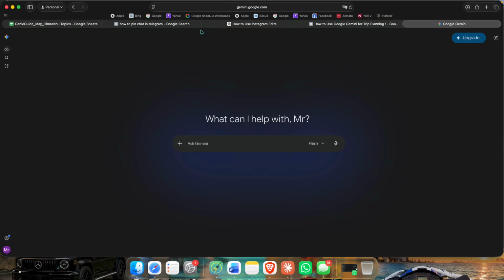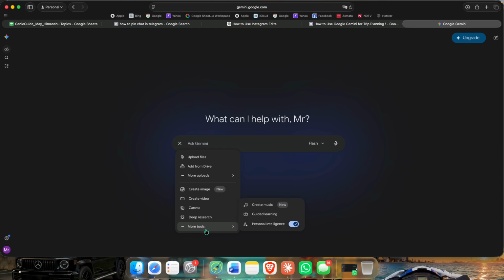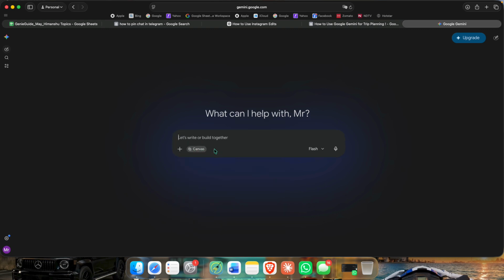How to Use Google Gemini for Trip Planning !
In this video, you’ll learn how to use Google Gemini for trip planning in 2026 to create detailed travel itineraries in seconds. If you’re searching for AI travel planner tools, vacation itinerary generators, or Google Gemini travel tips, this guide will help you organize your entire trip easily.

First, open Google Gemini and make sure you are in the correct interface where you can access different AI modes and tools. Look for options like Canvas or advanced writing features, depending on your version.

Next, switch to the “Thinking” mode and select “Extended” for more detailed and accurate responses. This helps Gemini take more time to generate a well-structured travel plan.

Finally, enter a detailed prompt such as acting as a tour guide and planning a one-week trip to a destination like Italy. Gemini will generate a full itinerary including day-by-day plans, destinations, and travel suggestions that you can follow or customize.